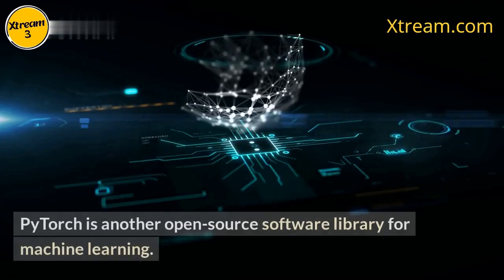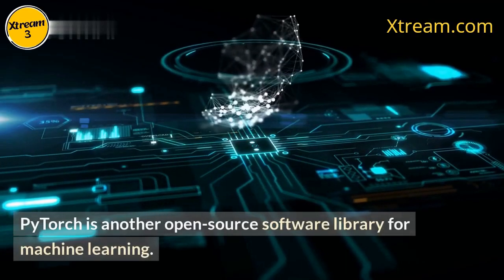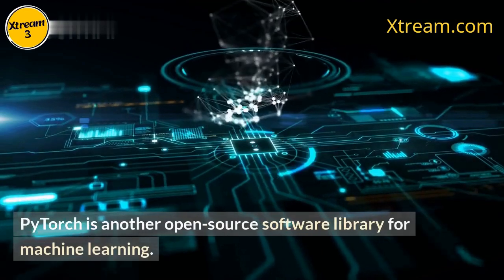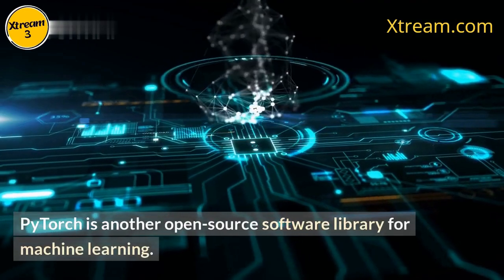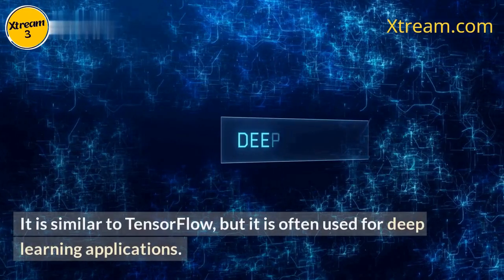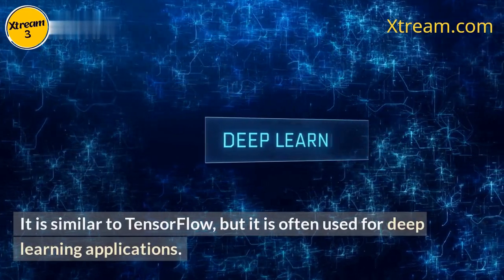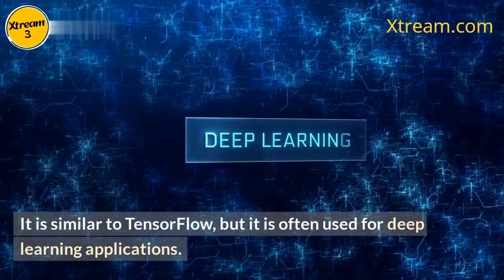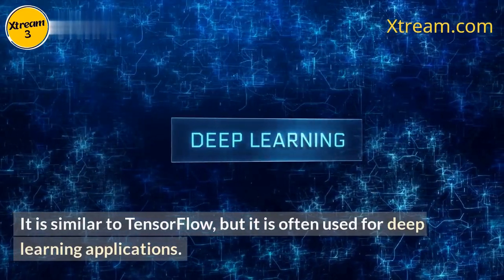10 Unbelievable IT Tools That Will Blow Your Mind!"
Get ready to have your mind blown by these 10 mind-boggling IT tools that defy the limits of imagination! From cutting-edge AI to futuristic innovations, these tools are set to revolutionize the tech landscape. Buckle up and prepare to be amazed as we unveil the unbelievable!

AI Tool #1[Meep Mind Fold]
AI Tool #2[Open AI Five]
AI Tool #3[Google Brain]
AI Tool #4[IBM Watson]
AI Tool #5[Chat Gpt4]
AI Tool #6[Microsoft Azure Machine Learning]
AI Tool #7[Amazon Sage Maker]
AI Tool #8[Tensor Flow]
AI Tool #9[PY Torch]
AI Tool #10[Scikit Learn]

All third-party content featured on this channel is used under the Fair Use doctrine of copyright law, which allows for the use of copyrighted material for purposes such as criticism, comment, news reporting, teaching, scholarship, or research.